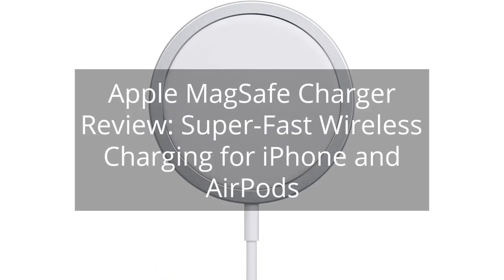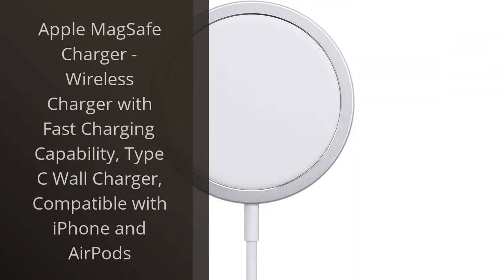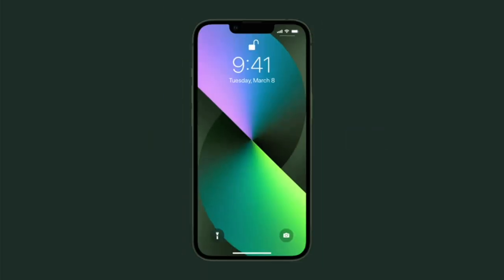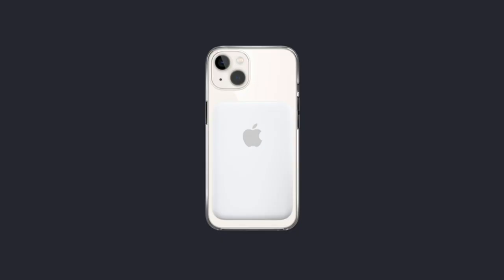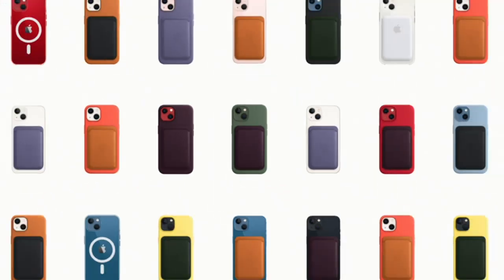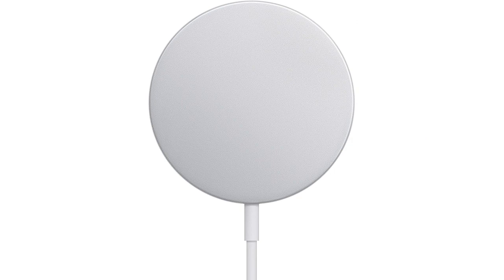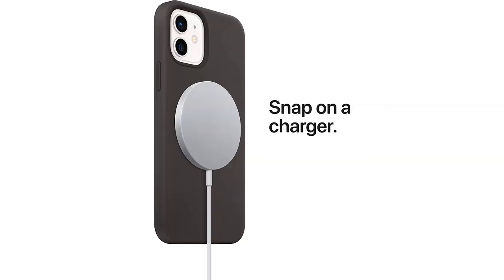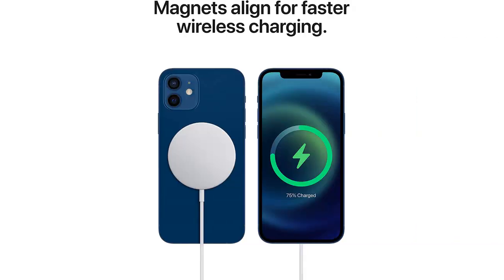Apple MagSafe Charger Review: Super-Fast Wireless Charging for iPhone and AirPods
Apple MagSafe Charger - Wireless Charger with Fast Charging Capability, Type C Wall Charger, Compatible with iPhone and AirPods

00:00 - Intro
00:11 - 1) Apple MagSafe Charger - Wireless Charger with Fast...
01:15 - Outro